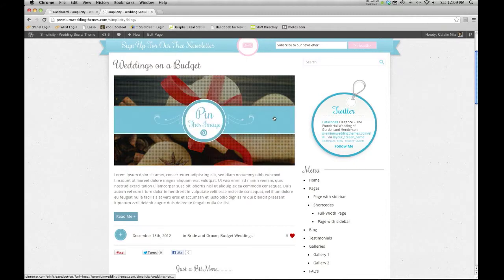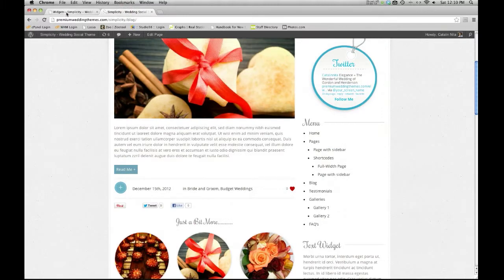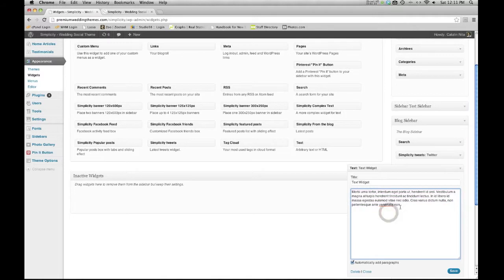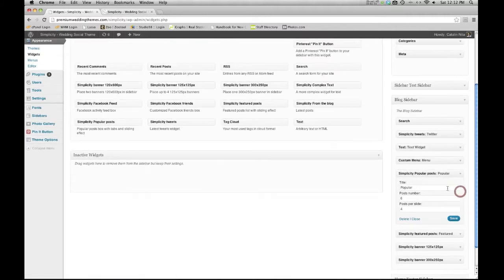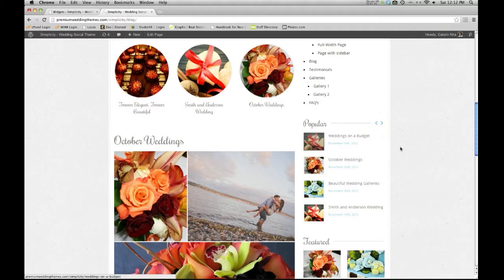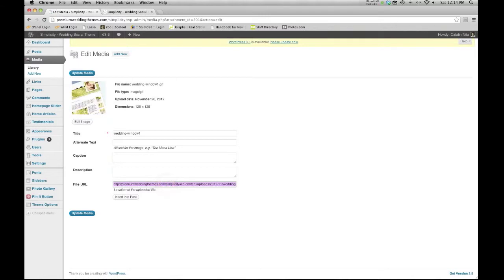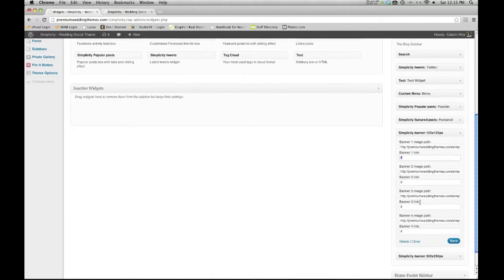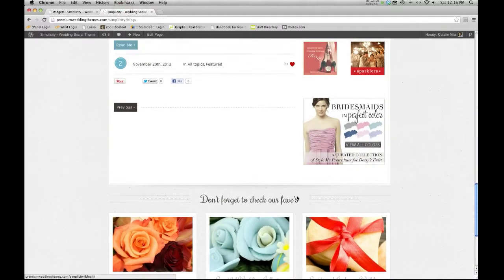Simplicity Widgets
Simplicity Blog